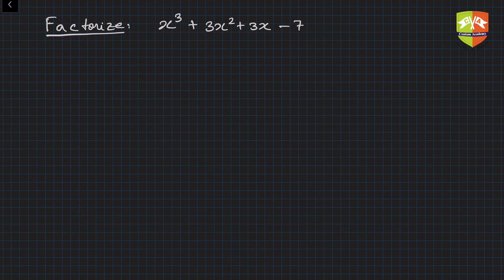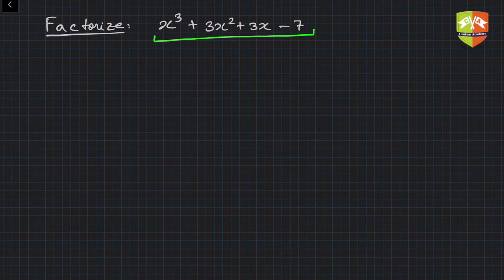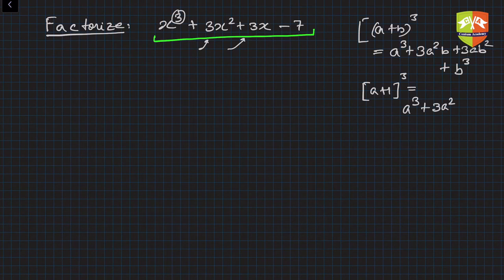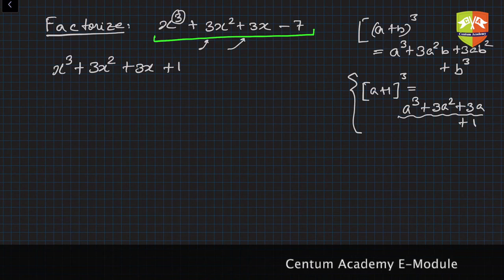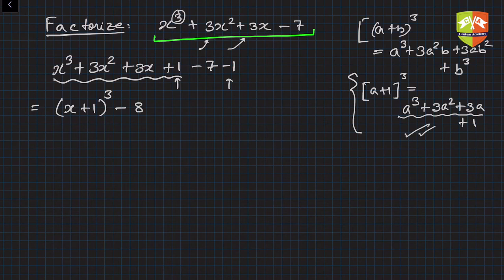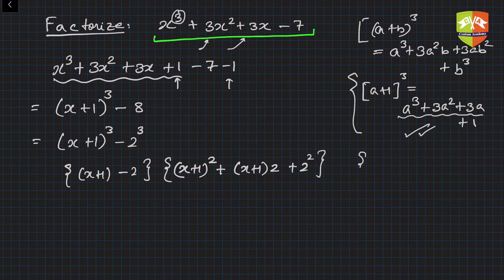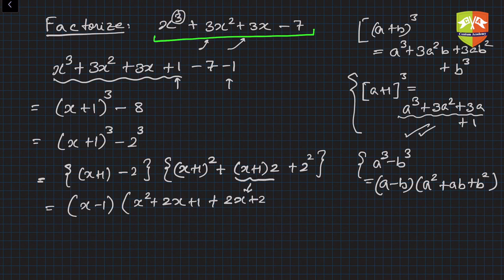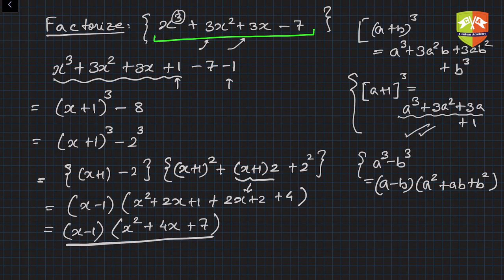[ALGEBRA] Factorisation:13. Sum and Difference of Cubes - Solved Example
Topic: Solved Example: Factorization of expressions : Difference of Cubes form
Grade: IX
Author: Tushar Sinha